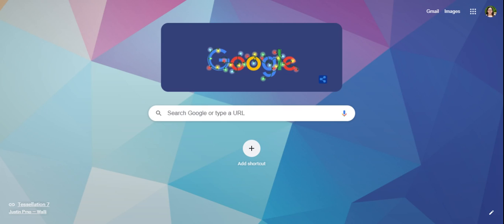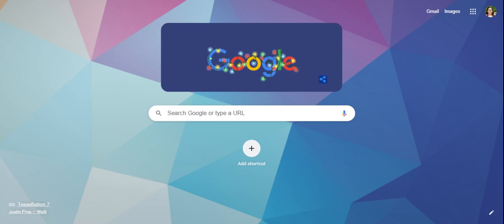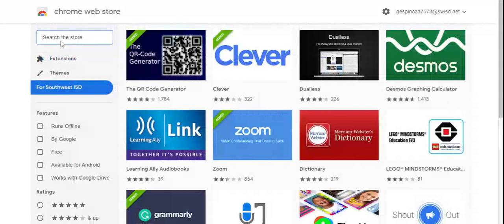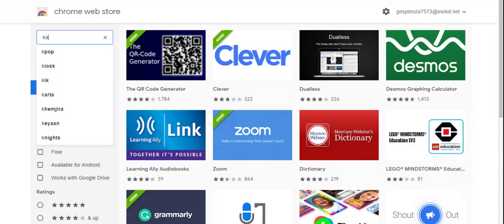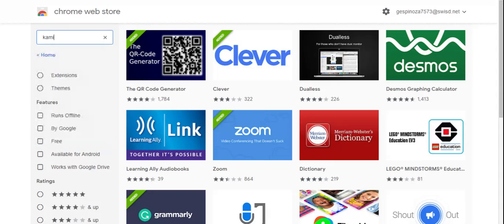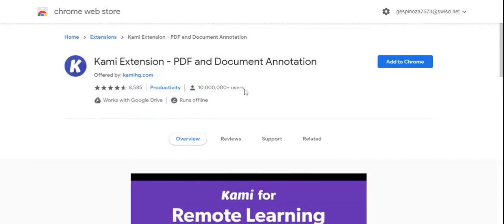How to edit and sign a PDF file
Watch this tutorial to learn how to make changes to your pdf files in case you need to sign them or fill it out!